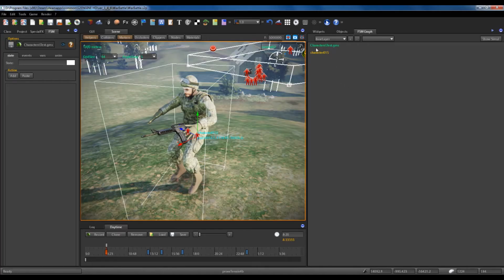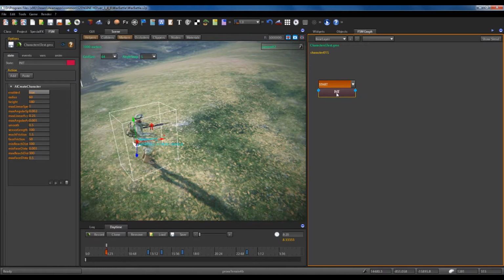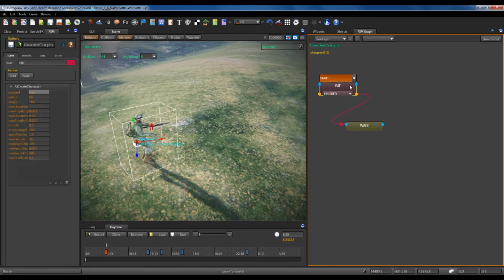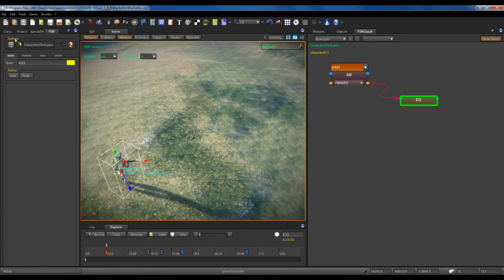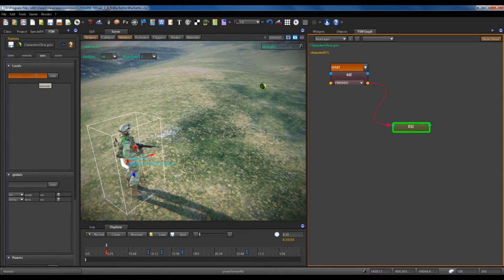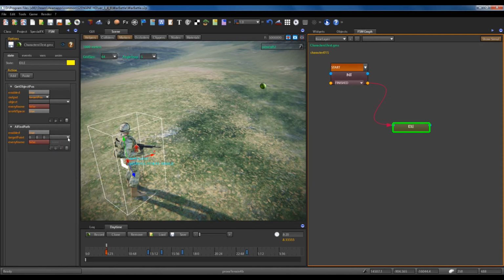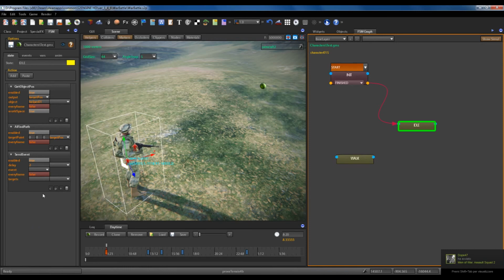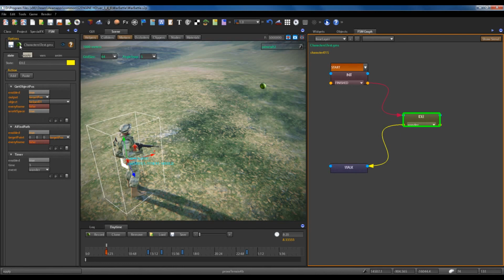S2ENGINE + EASY GAME PACK: Making Of an FPS Game Level - Soldier AI - Part 2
Welcome to The "Making Of an FPS Game Level" tutorial series. In this video we continue editing the Finite State Machine created for making soldier following a path to a given point in space